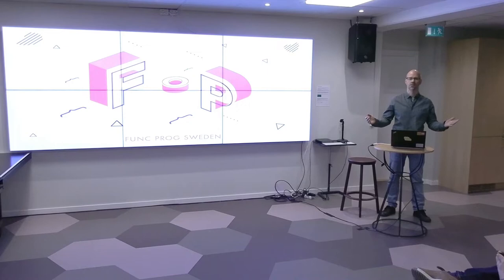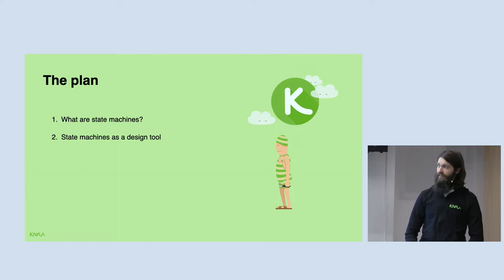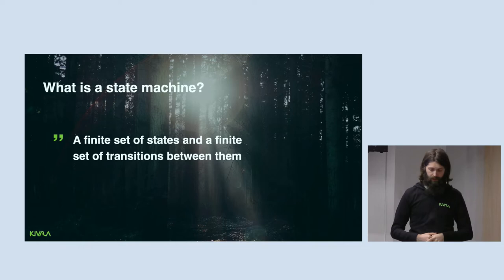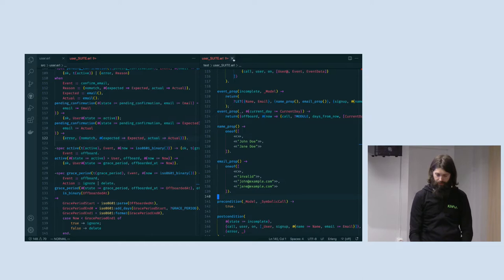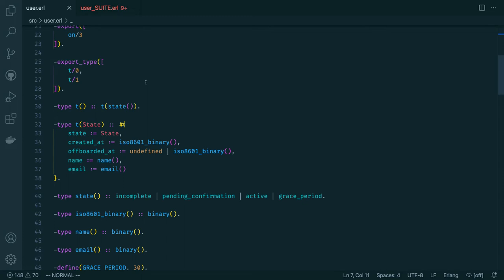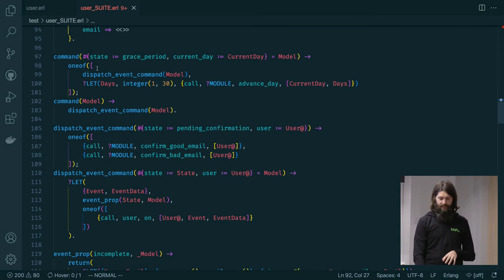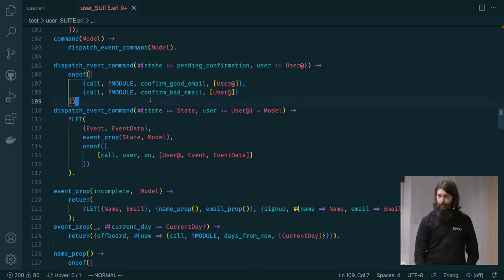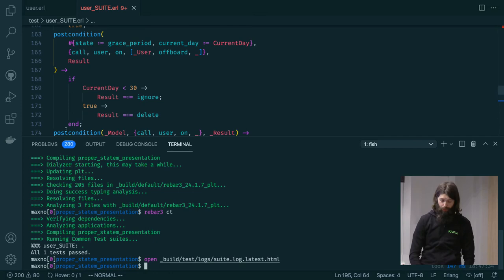PropEr state machine testing by Max Nordlund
PropEr is a property testing library for Erlang. In this talk I'm going to take a deep dive into the state machine part. First how to use state machine as a design tool, then how to use PropEr to verify your implementation.

Max Nordlund
I work at Kivra, where the main language is Erlang, and main database is Riak. But before that I’ve worked professionally with JavaScripts for quite a few years. I introduces Promises at my first gig 2013, and haven’t looked back since. They are a lovely abstraction, and later I found out that they are in fact monads. Outside programming I’m a scout leader for youngsters 15-18. Working with kids, and young adults, really teaches you new perspective and to not take things for granted.

If you want to get featured on the channel and have something to present, please head over to MeetUp and contact the organizers